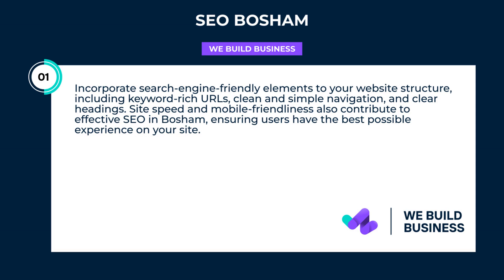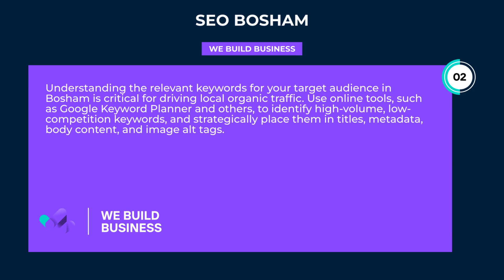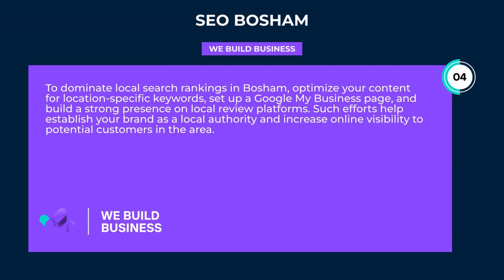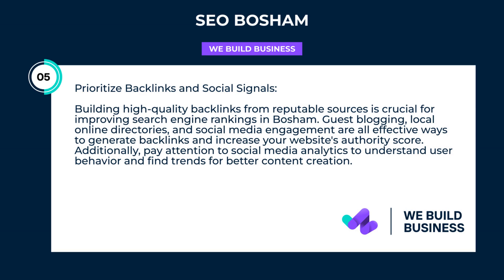Seo Bosham | We Build Business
Boost your online presence with SEO Bosham, the premier digital marketing agency helping businesses skyrocket their search rankings and drive targeted traffic. Don't miss out on success!